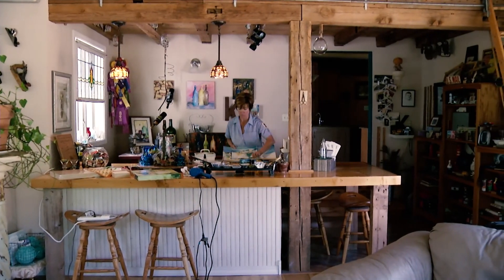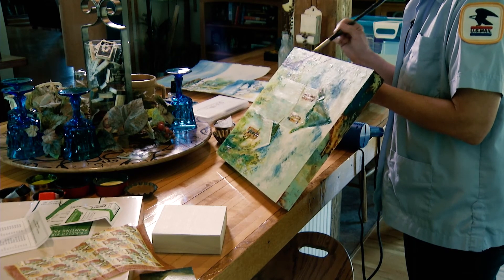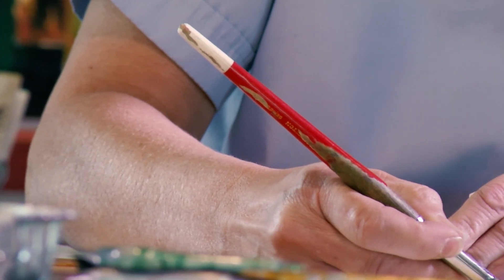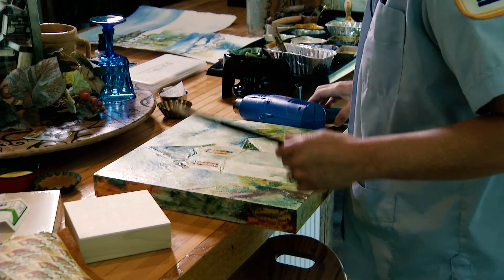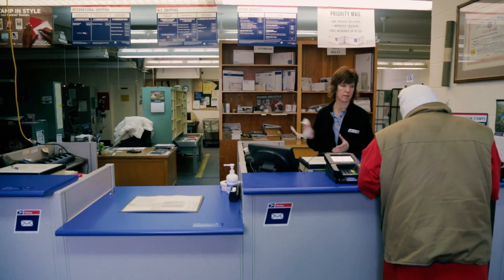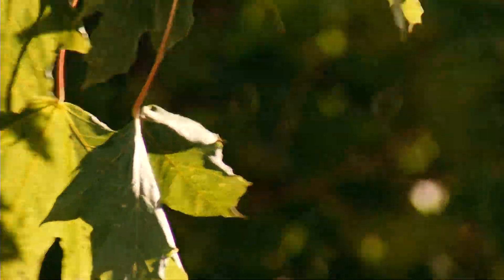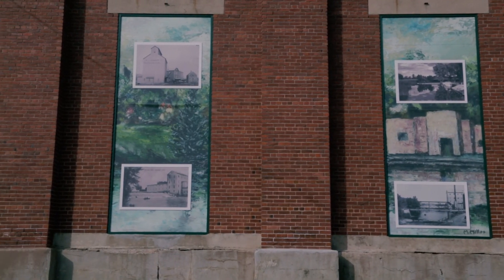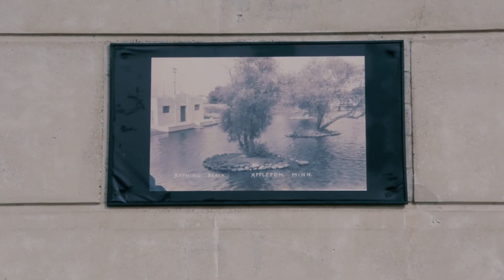Postcards: Kerry Kolke-Bonk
Kerry Kolke-Bonk shares her watercolor paintings as well as her encaustic paintings with us. Kerry also talks about what has kept her in Appleton, MN all these years.